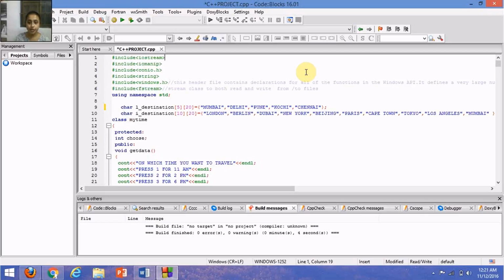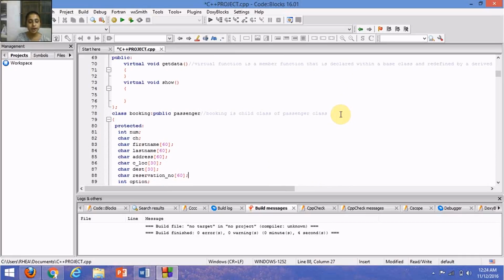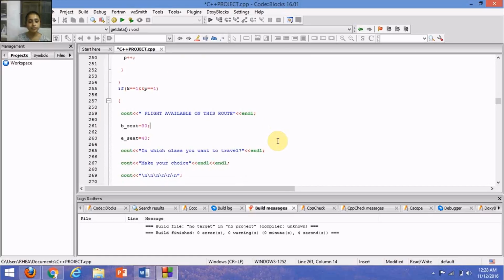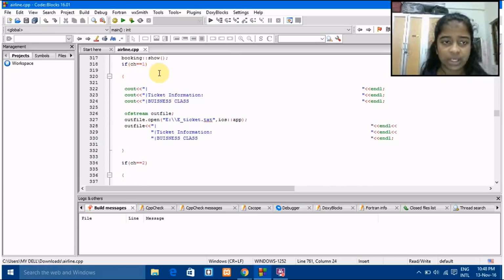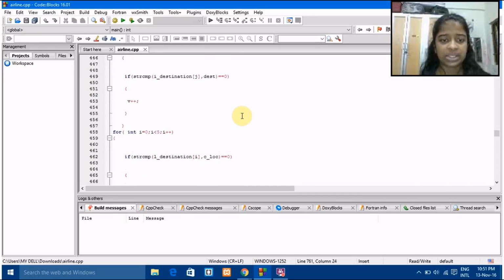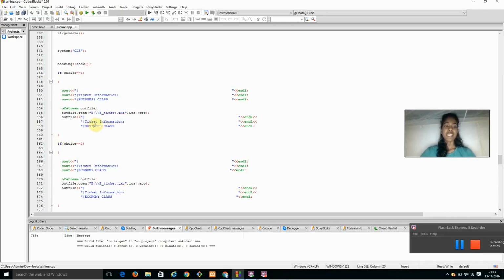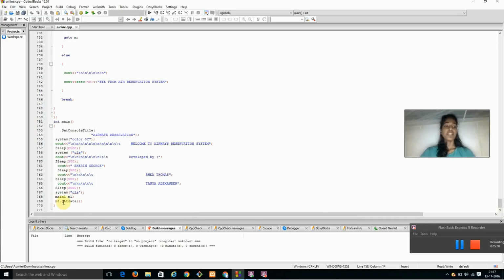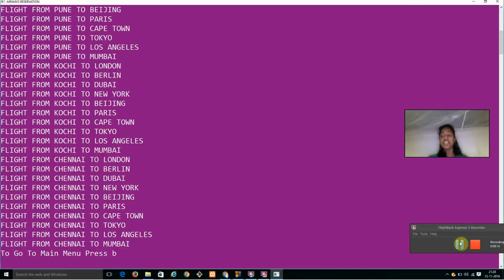c++ mini project1